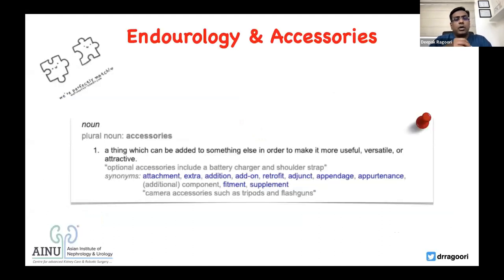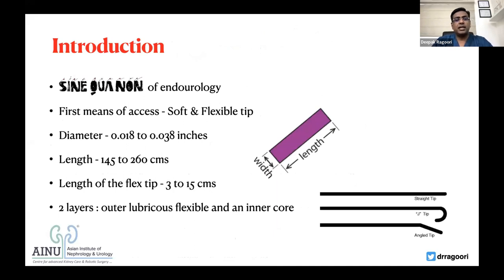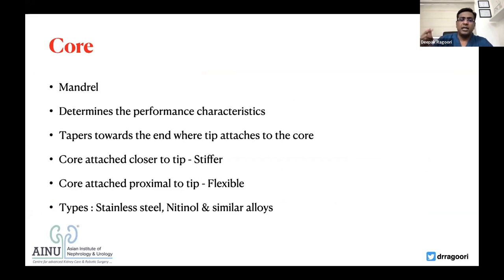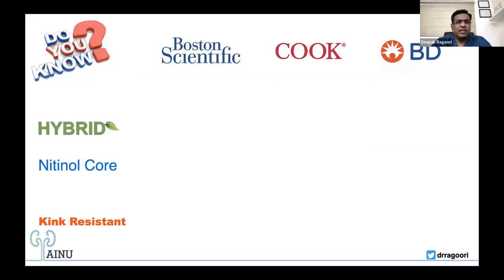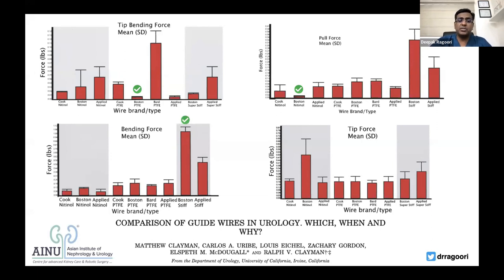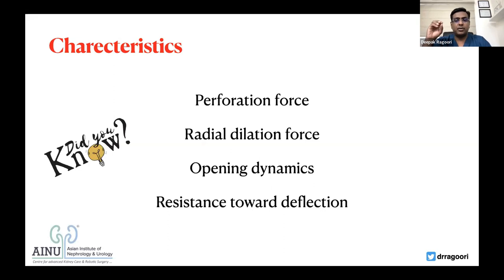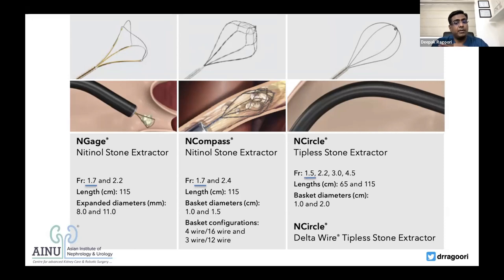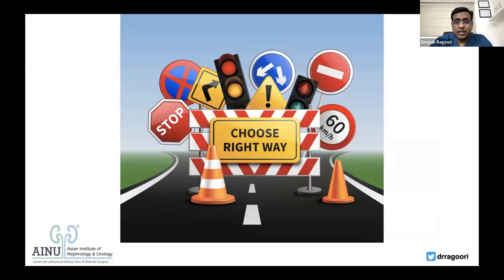Talk on Wires & Baskets | Dr. Deepak Ragoori | Asian Institute of Nephrology and Urology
Dr. Deepak Ragoori from the Asian Institute of Nephrology and Urology talks on Wires and Baskets used in endourological procedures at the Boston Scientific webinar.